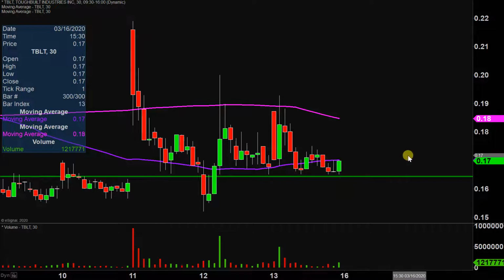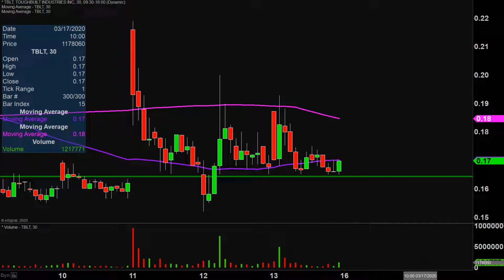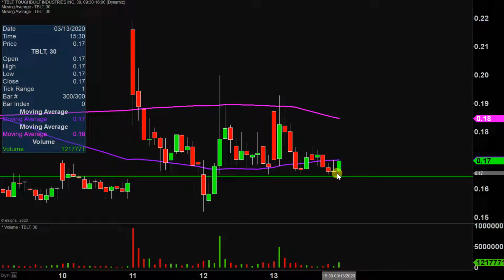ToughBuilt Industries, Inc. - TBLT Stock Chart Technical Analysis for 03-13-2020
Learn how to read stock charts and identify technical patterns as ClayTrader does a quick stock chart review on ToughBuilt Industries, Inc. (TBLT).